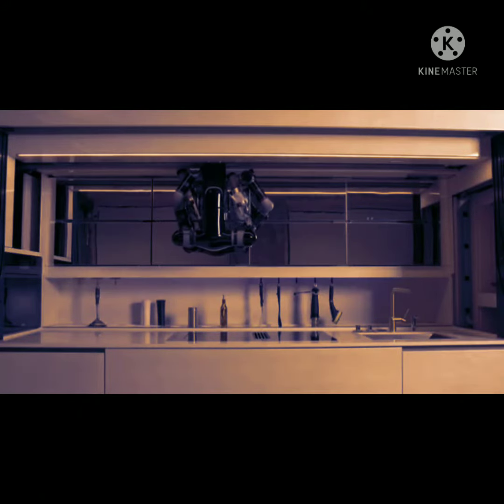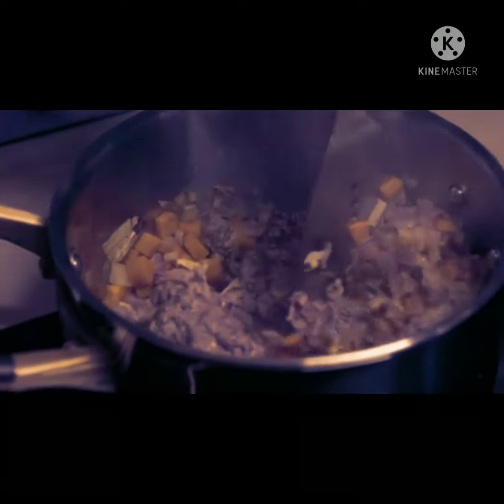Cook using a robot!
Are you tired of cooking and you want rest!Watch the rest of the video to learn about this new artificially intelligence bot created!!

Please interact on facebook:Envirotechny